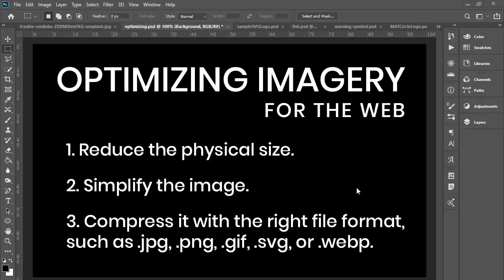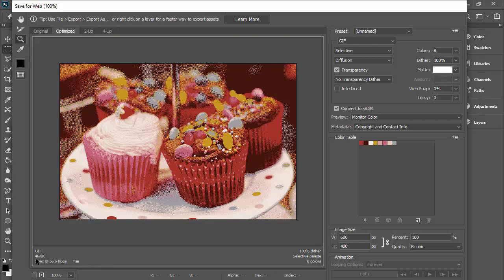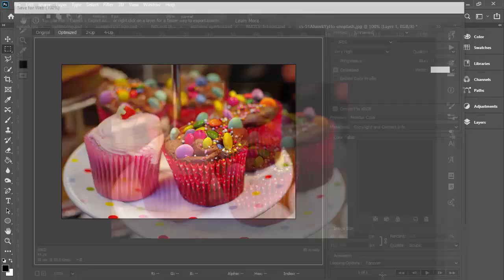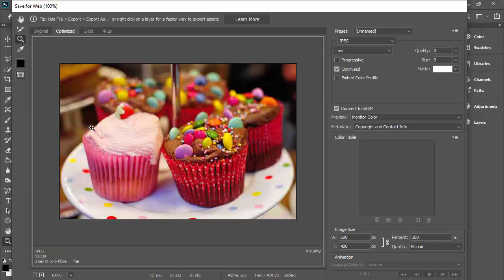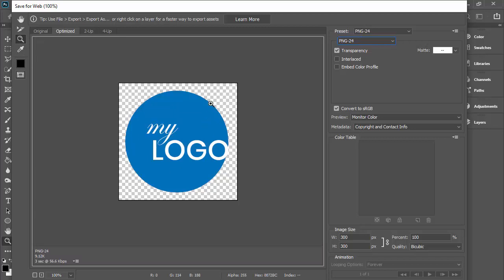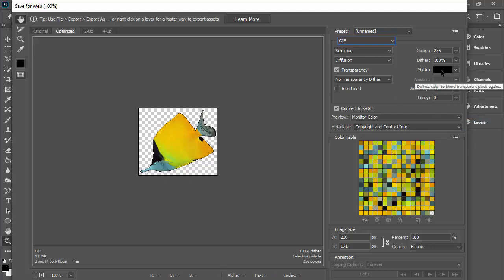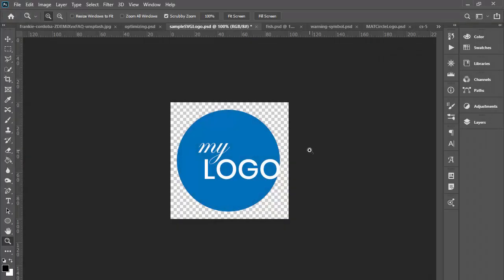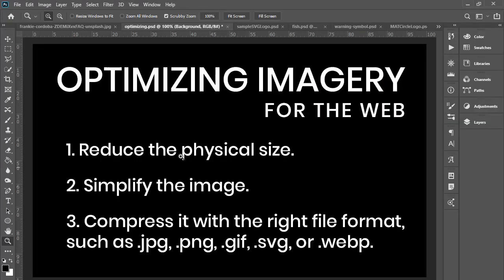Optimizing Imagery for the Web - Compression and File Formats